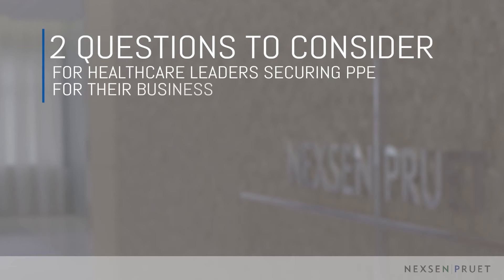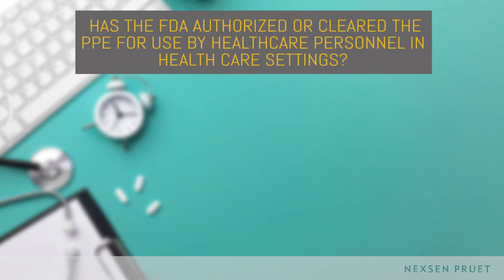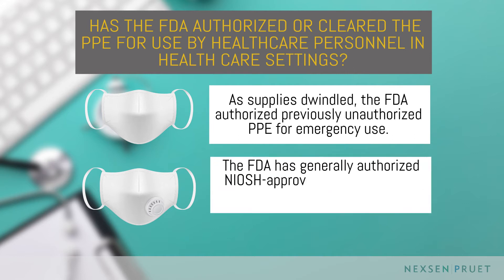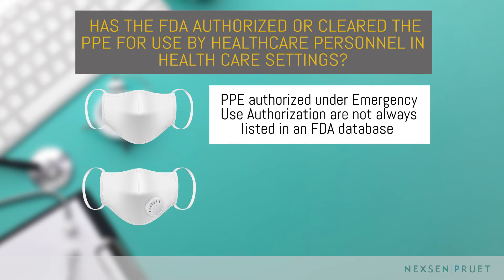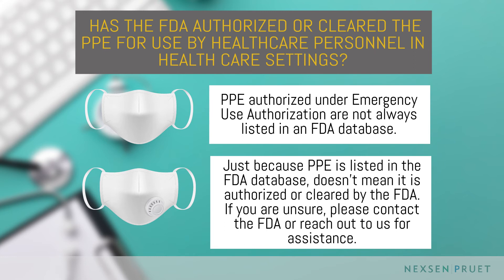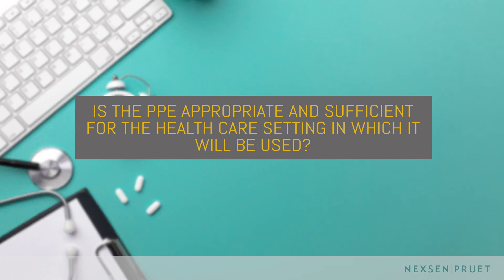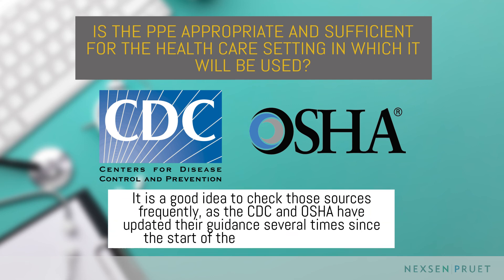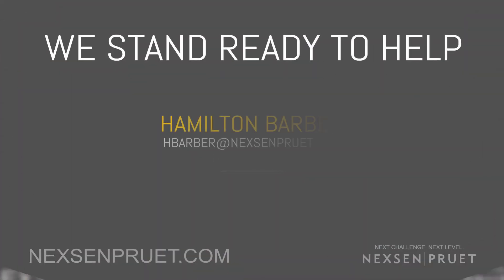Hamilton Barber, health care attorney, discusses procuring the proper personal protective equipment.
Over the past several months, healthcare workers in the United States have provided care to hundreds of thousands of COVID-19 patients. To protect themselves from becoming infected, healthcare personnel must have safe and effective personal protective equipment, commonly referred to as PPE. Healthcare leaders looking to procure such PPE should consider these two questions. 1. Has the FDA authorized or cleared the PPE for use by healthcare personnel in health care settings? 2. Is the PPE appropriate and sufficient for the health care setting in which it will be used?